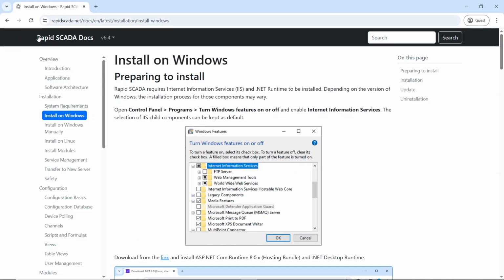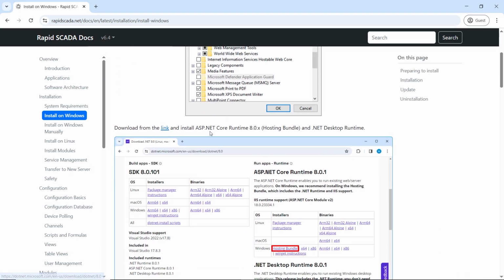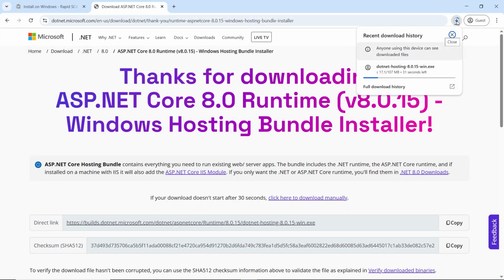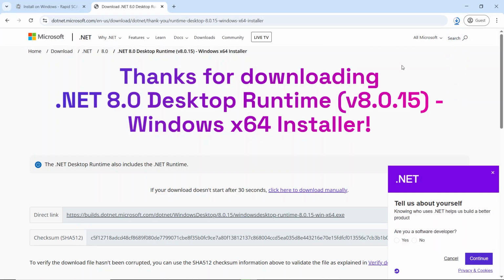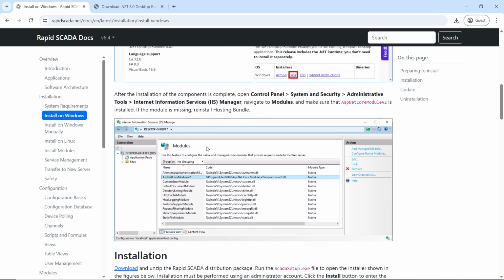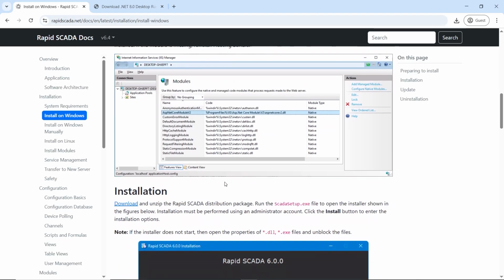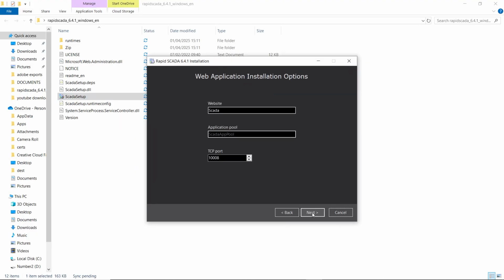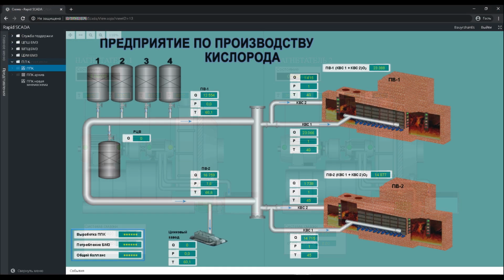How to Install Rapid SCADA on Windows 10/11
Default password: scada